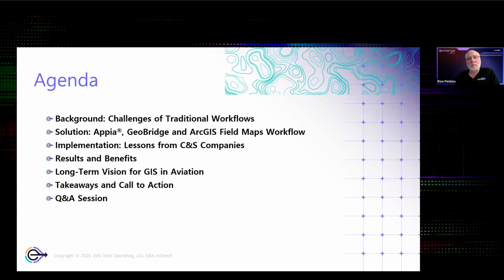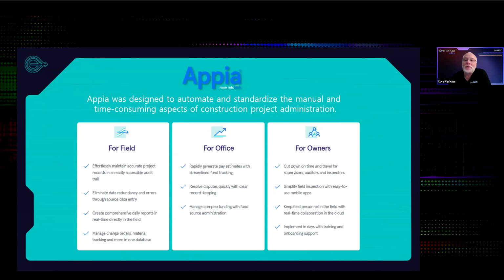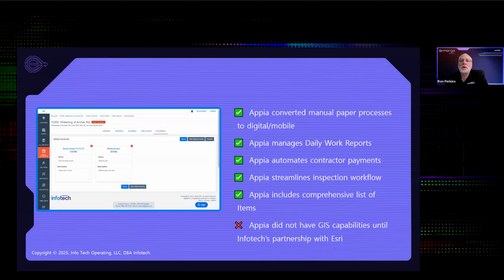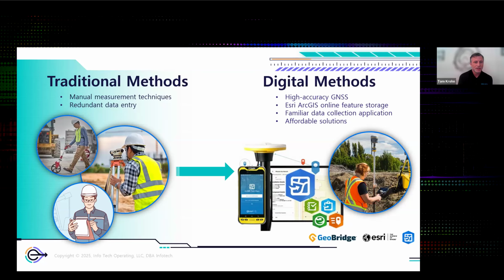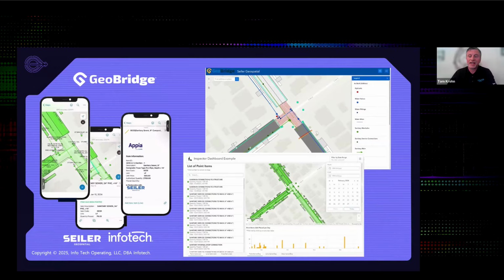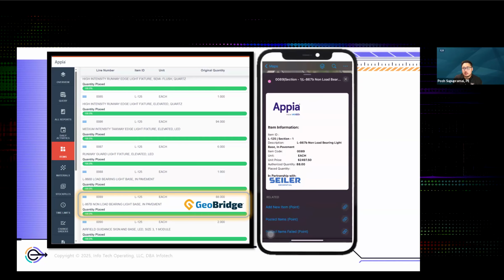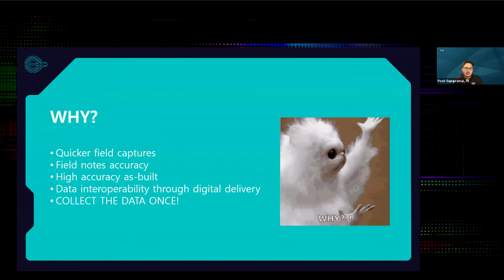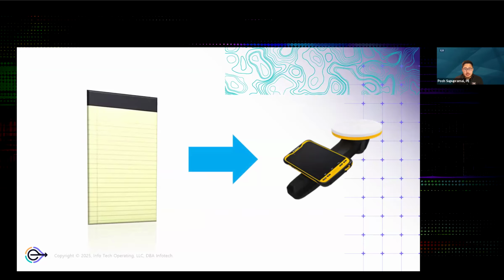[e-Merge 2025] Exploring Design to GIS-Enabled Construction Inspection for Aviation with C&S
When it comes to airfield inspections, the team at C&S Companies recognizes the value of accurate and precise digital as-built data. It’s a way to improve active project management and reporting while providing a strong foundation for their aviation clients’ asset management databases.

In this session, Posh Supupramai, Aviation Digital Delivery Lead, will review the results of a recent pilot project (no pun intended) to test the use of an integrated GIS solution on aviation work and how it supports accuracy, collaboration and future-ready data management.